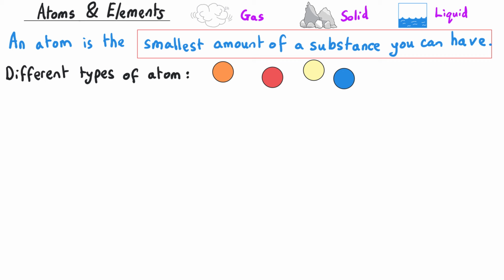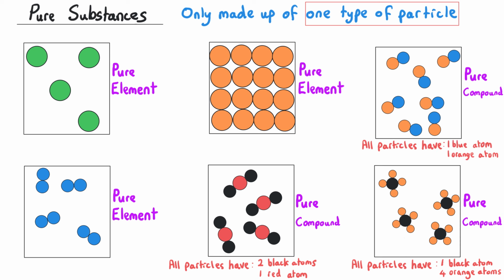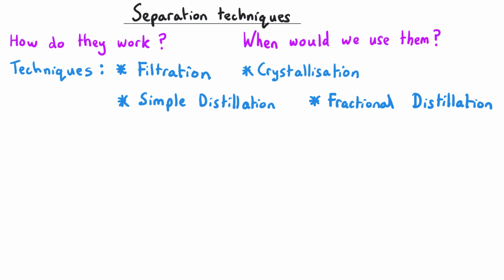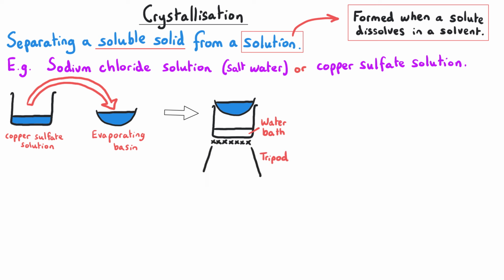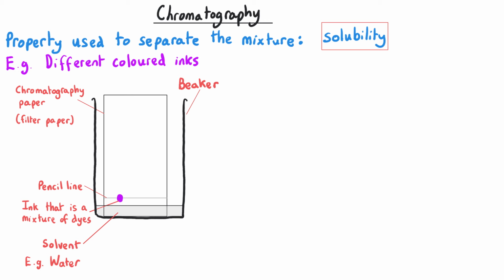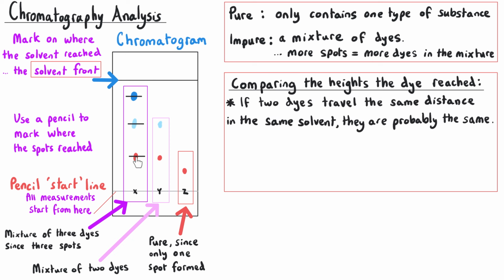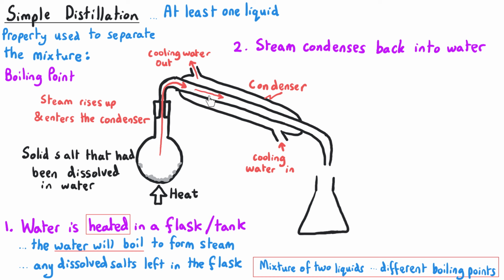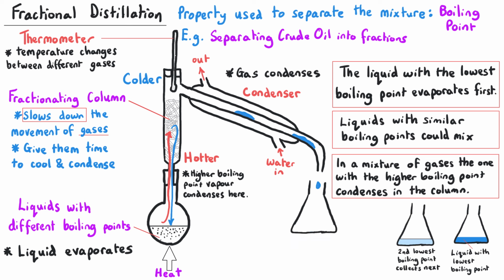Mixtures & Separation Techniques | GCSE Chemistry | Combined Science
Mixtures & Separation Techniques

GCSE Chemistry
Combined Science

00:05 Introduction
00:27 Atoms & Elements
01:49 Compounds
02:25 Separating Compounds
03:03 Pure Substances
04:39 Mixtures
06:21 Separating Mixtures
07:40 Separation Techniques
09:03 Filtration
10:53 Crystallisation
14:10 Chromatography
16:45 Chromatogram Analysis
20:45 Simple Distillation
22:41 Fractional Distillation